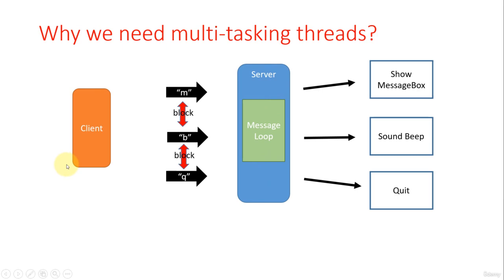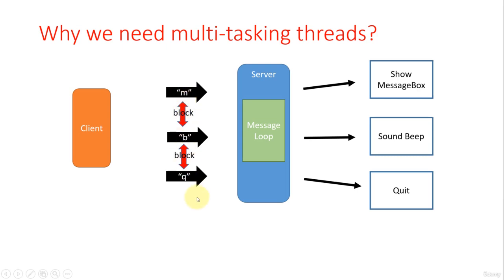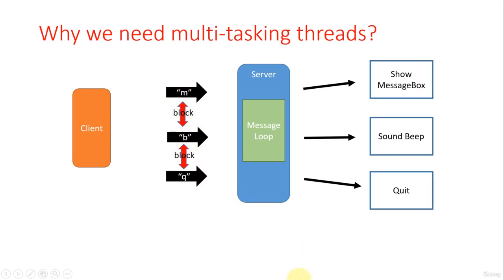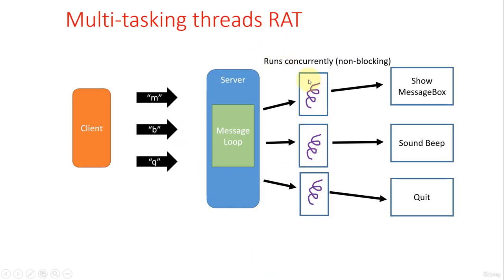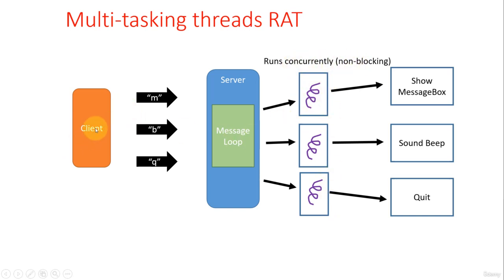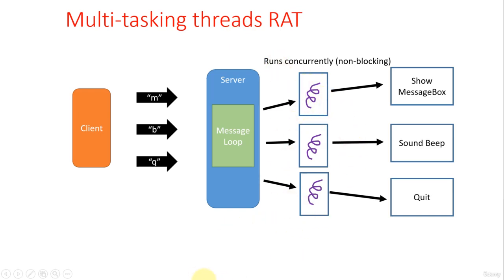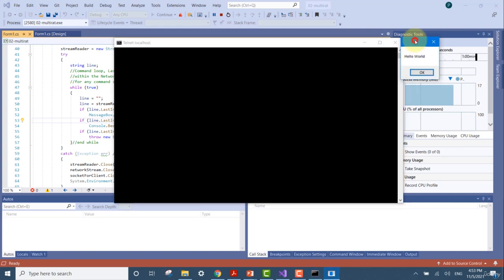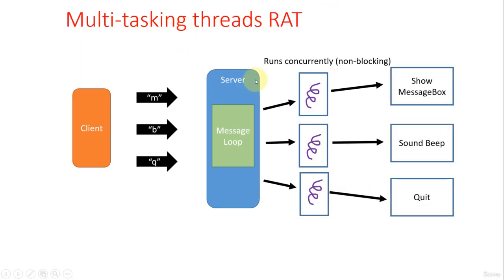٢٥ فبراير ٢٠٢٥